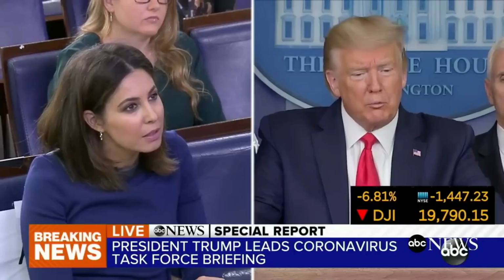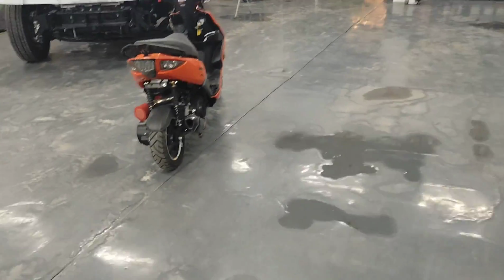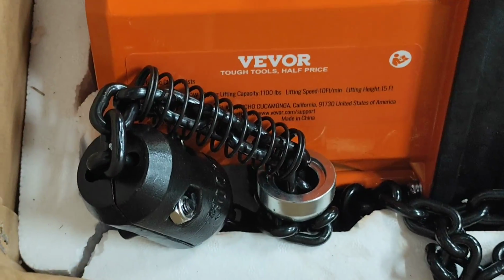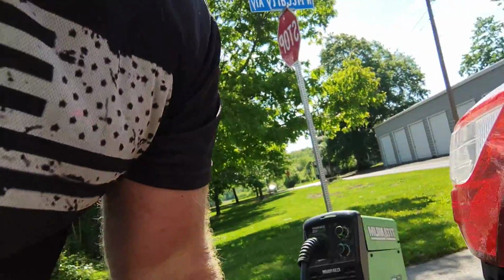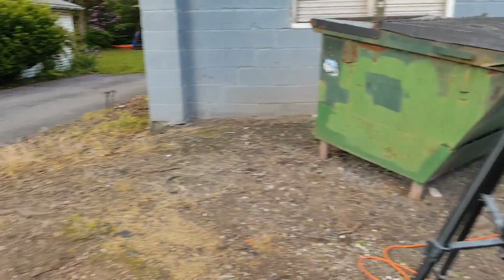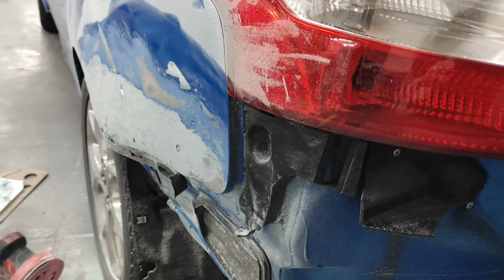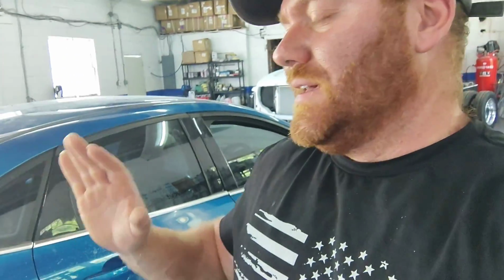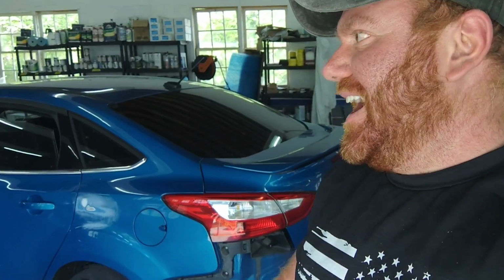How to fix BIG DENTS right at home. Cheap DIY frame machine